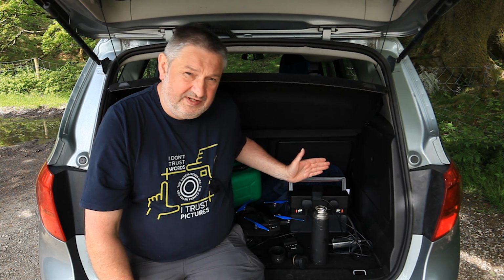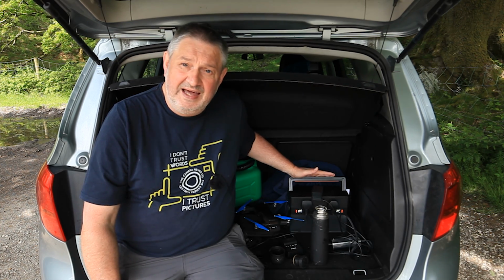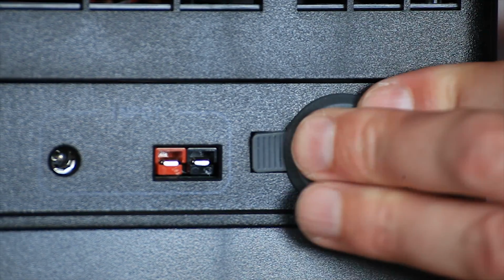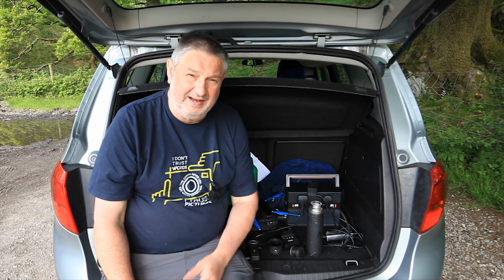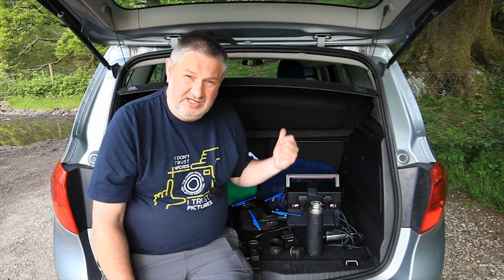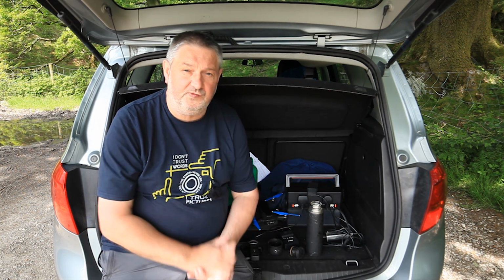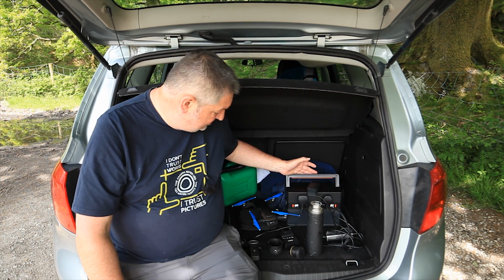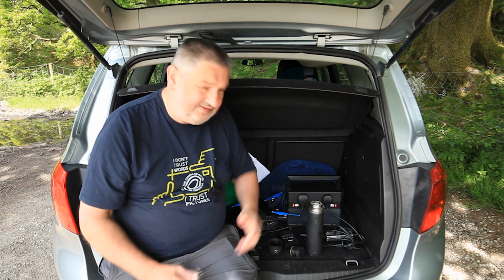Power Me Up...Allpowers S700 Power Station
Specification
General
Dimensions
26.3*14*18cm / 10.4*5.5*7.1 inch

Weight
Net Weight: 5.4 KG / 11.6 lbs

Gross Weight: 7.15 KG

LED
2x

Certificates
 UL PSE CE FCC RoHs UKCA

Battery Capacity
164000mAh 3.7V (606Wh)

Input
AC Input
100-240V 20A, Max 100W

Solar Input
12.7-24V 5A, Max 100W

USB-C Input
PD60W Max

Car Input
12V-24V 5A, Max 100W

Output
AC Output
2 x AC 230V/50Hz Pure Sine Wave

700W (Surged 1400W)

USB Output
USB-C*1: Max 100W

USB-A*3: 5V 3A 15W

Car Port
12-13.6V 10A

DC5525 Output
12V 5A

Environmental Operating Temperature
Working Temperature
-10°C-40°C / 14~104°F

Temperature Over-charging Protection
55°C-65°C / 131~149°F

Temperature Over-discharging Protection
65°C-75°C / 149~167°F

Cold Temperature Protection
-20°C--10°C / -4~14°F